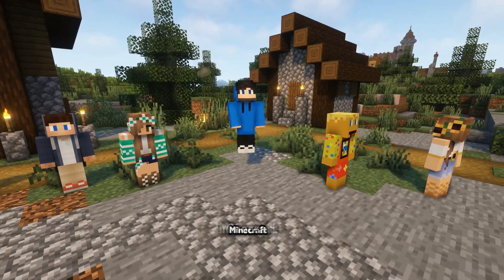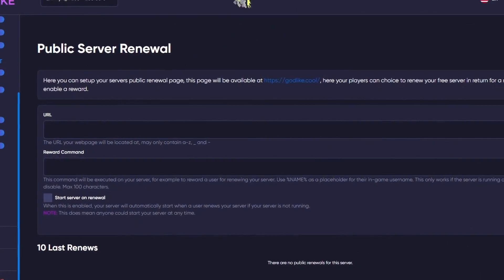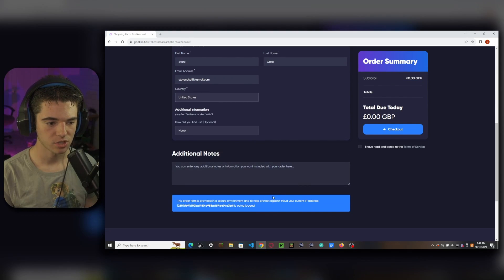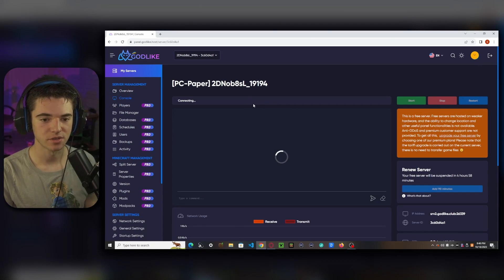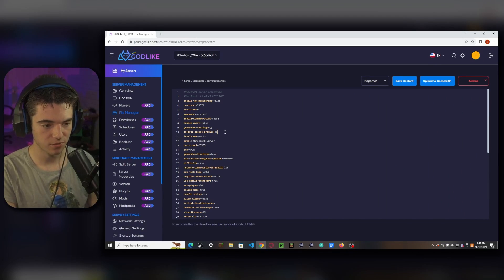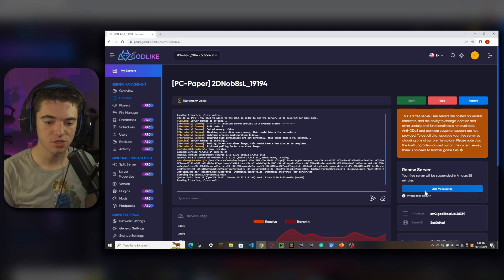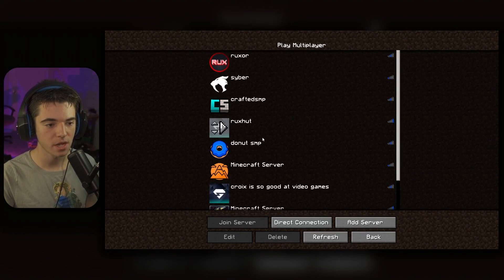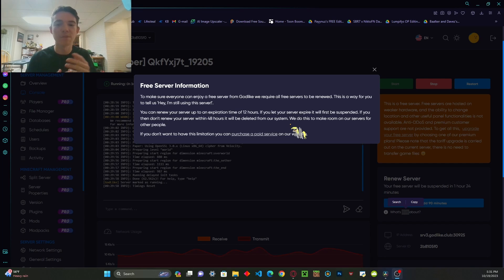How to make a FREE Minecraft 1.21 Server! Create a Free Minecraft Server using Godlike.host!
ANOTHER ANOTHER FREE HOSTING?
In this video, I'm going to be showing you how to make a FREE Minecraft server to play with friends on! We're going to be using godlike.host to create our server today.

Timestamps:
0:00 Intro
0:23 Important Info
1:09 Creating our server
1:56 Verifying our email!
2:20 How to get to the panel
2:40 How to use the panel
3:25 Changing important settings
4:06 Restarting our server
4:24 Extending our server timer
4:59 Joining our server
5:56 VERY IMPORTANT
6:18 Outro